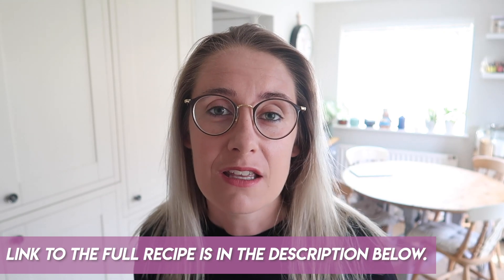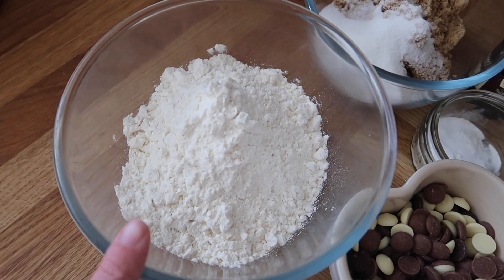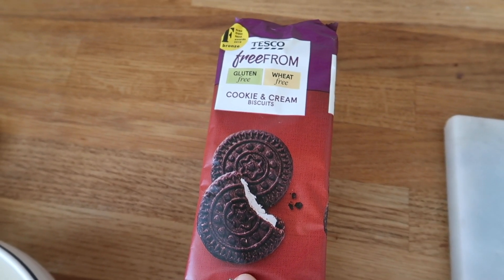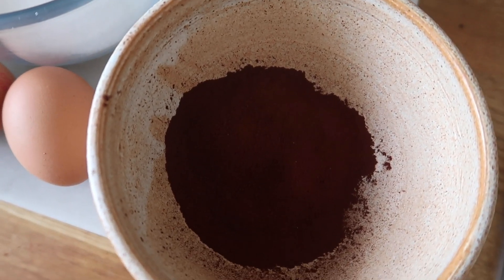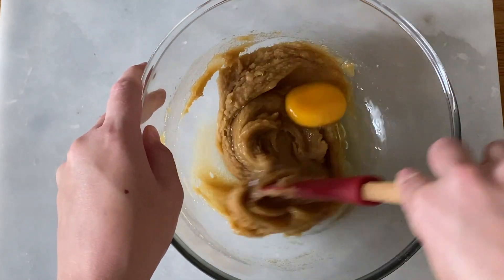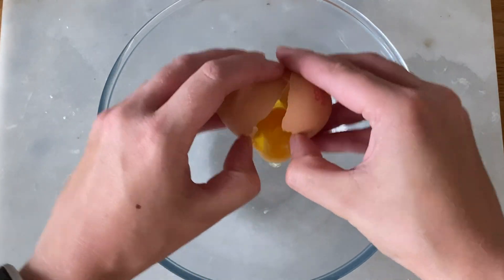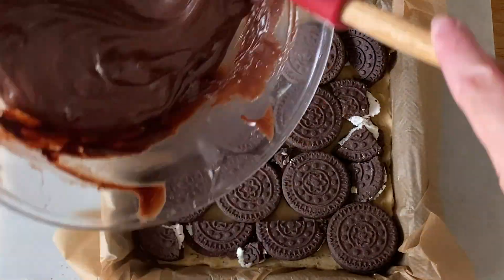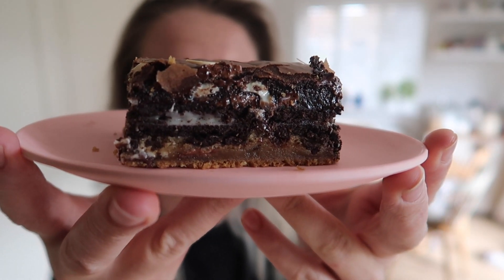SLUTTY BROWNIES! 🤭 Gluten-free 'Oreo' Cookie Brownies Recipe | Baking with Becky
Here's how to make my slutty brownies recipe! It's also gluten free, low FODMAP and simple to make dairy free and vegan too.

ABOUT ME
Looking for inspiration on what to eat for breakfast, lunch or dinner? Not sure what you can eat if you're gluten free? Whether you're looking for recipes, what I eat in a day or meal prep videos, travel vlogs, grocery hauls or DIY house renovation videos I try my best to create something from that list once a week.